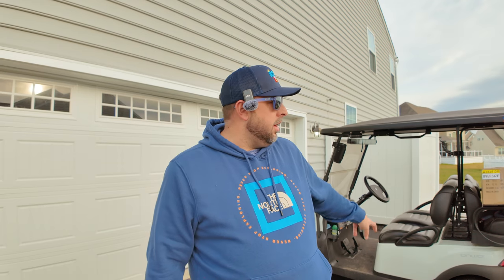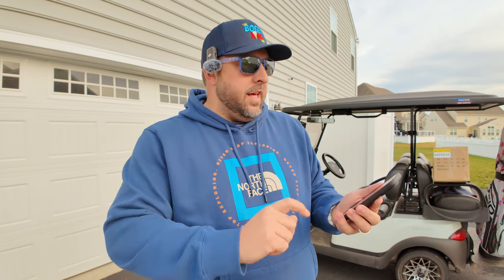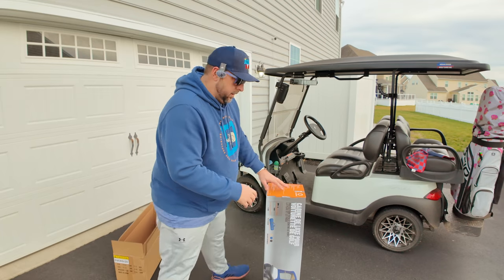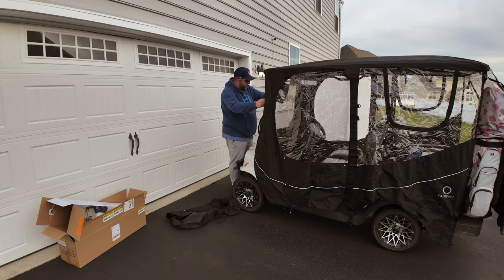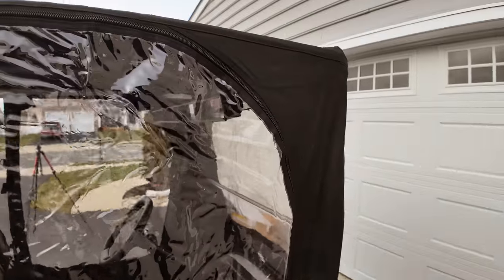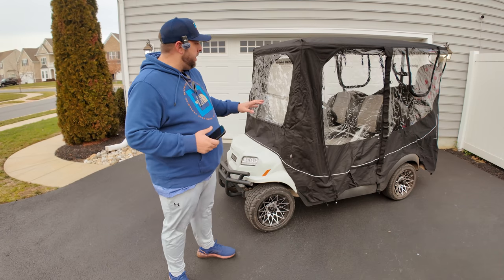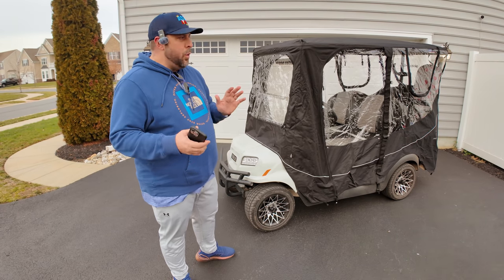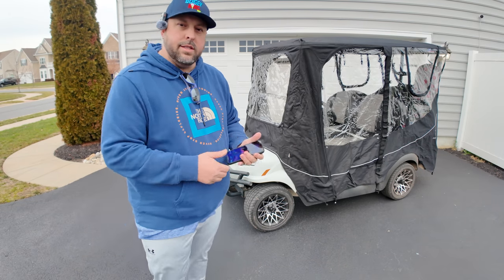Club Car Onward Enclosure Review • Unboxing and Initial Impressions